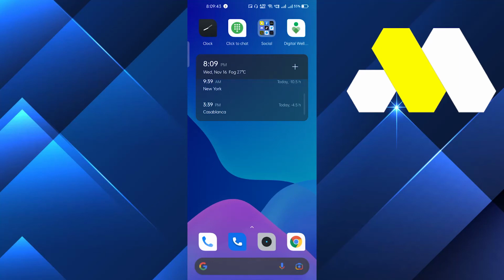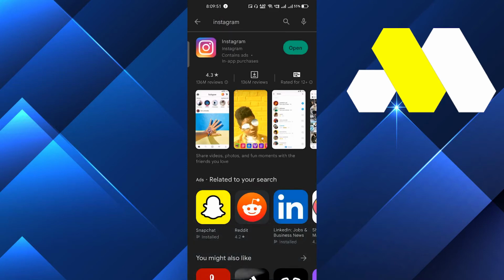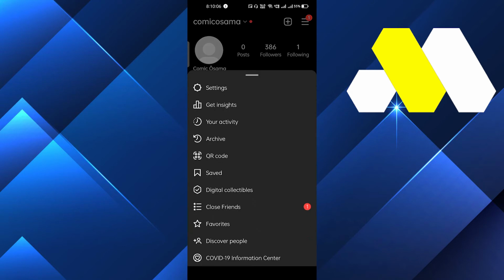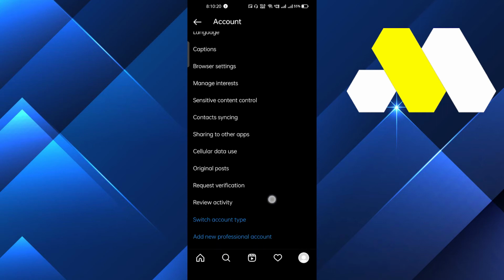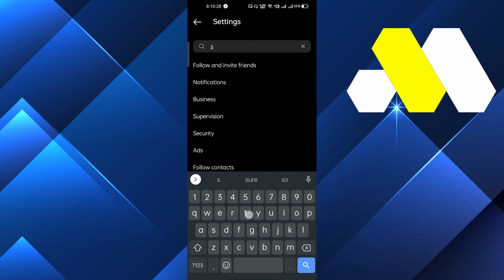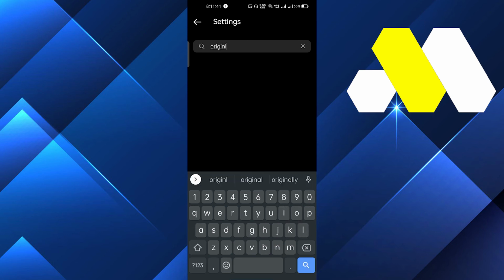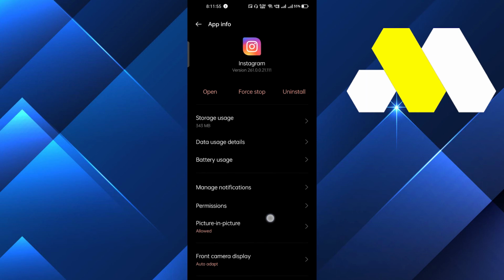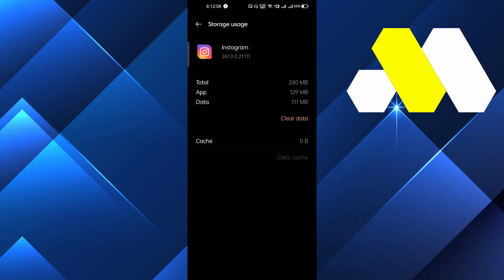How To Upload High Quality Stories To Instagram (QUICK & EASY!)